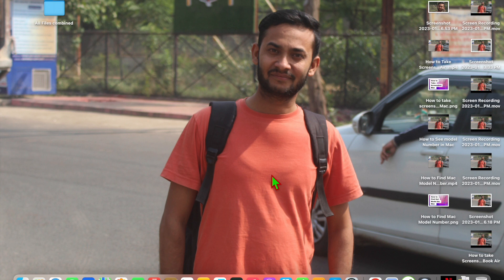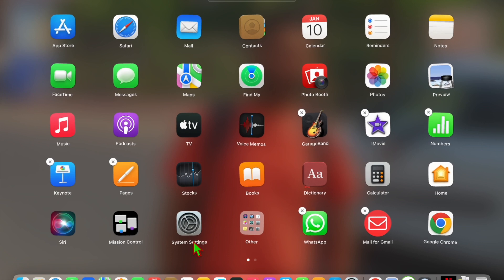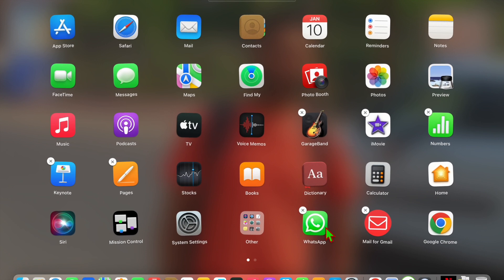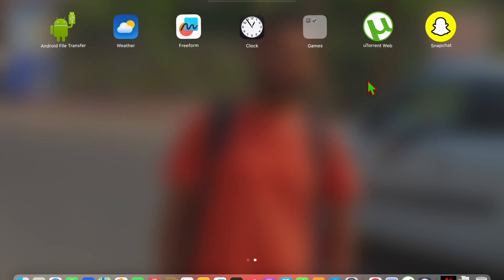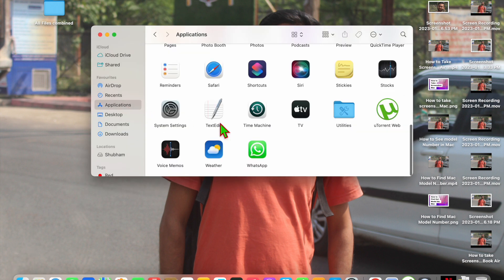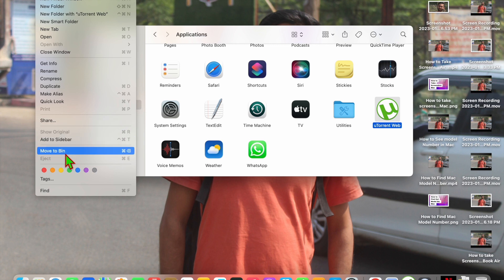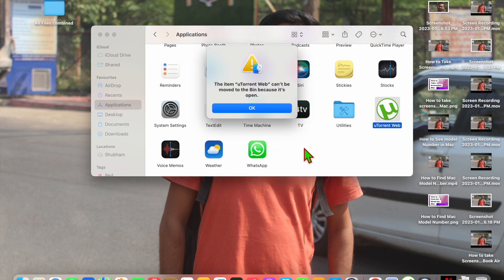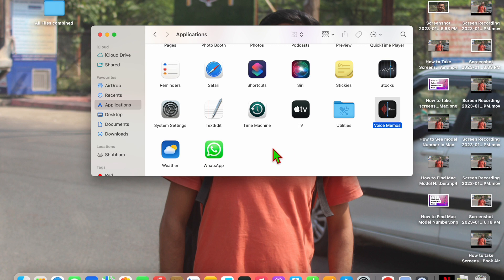How to Uninstall Apps In Mac | MacBook Pro & MacBook Air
In this video, I am going to tell you how to uninstall apps in MacBook.
How to Uninstall Apps in MacBook
1. First of all, Unlock Your MacBook.
2. Click On launchpad.
3. Now click on the Option button on the Keyboard.
4. Uninstall it.
Like this, you can uninstall apps in your MacBook Pro.
Thanks.